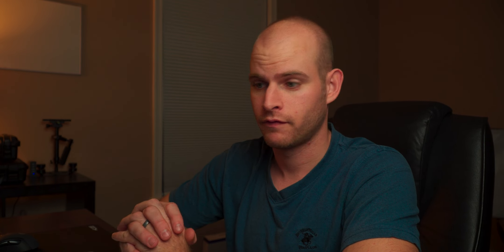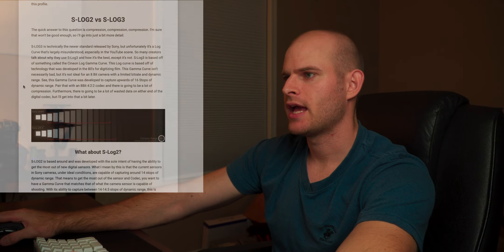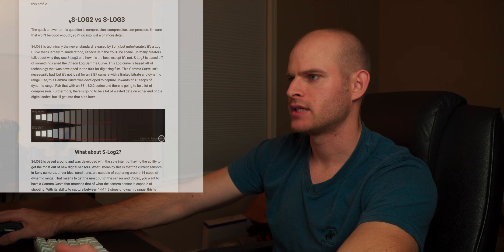The Best Sony Picture Profile for Video - sLOG2 sGamut3.cine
Let's discuss what the best picture profile is for the Sony Alpha series Mirrorless Cameras. Instead of basing my choice on opinion I talk about the technical side about why this is the best.

Cameras
Sony FS5
Sony A6700

Video Monitors/Recorders
Atomos Shinobi
Atomos Shogun

Lights
Nanlite FS150